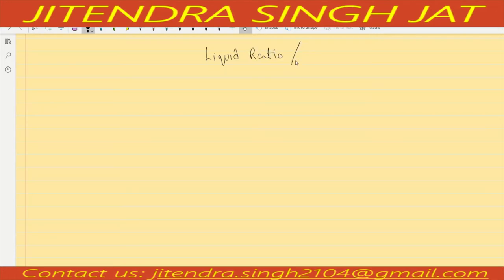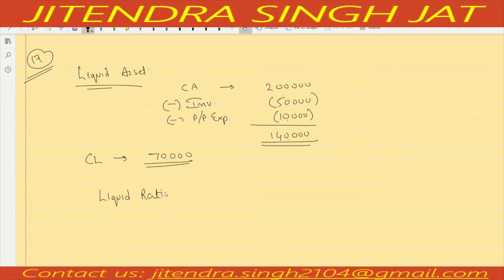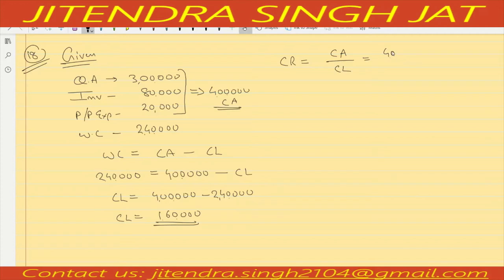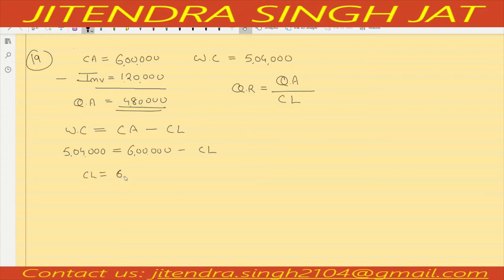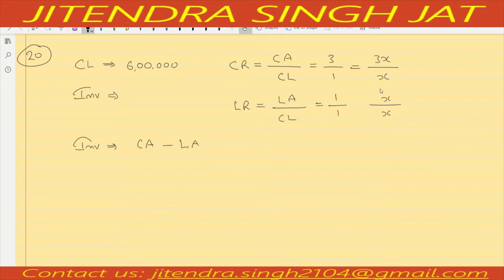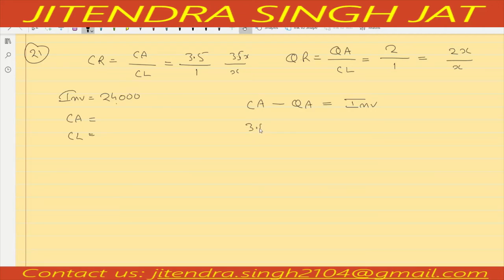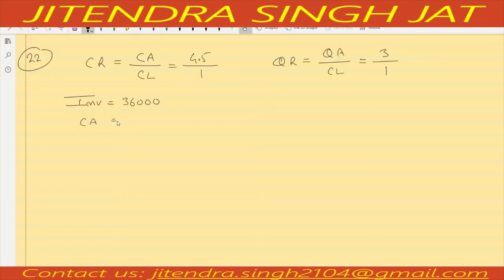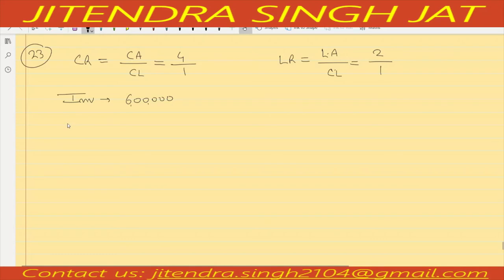Q.No 17, 18, 19, 20, 21, 22, 23, 24 & 25 Current & Liquid Ratio TS GREWAL SOLUTIONS | CLASS 12TH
TS GREWAL SOLUTIONS | CLASS 12TH | Q.No 17, 18, 19, 20, 21, 22, 23, 24 & 25 | Current Ratio & Liquid Ratio | 2021-22.

JaiShriHari
License